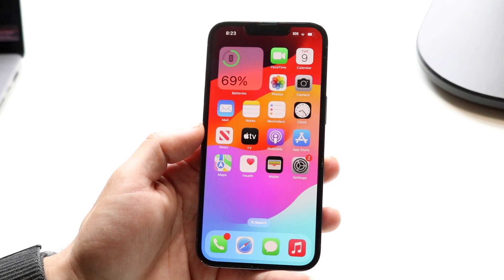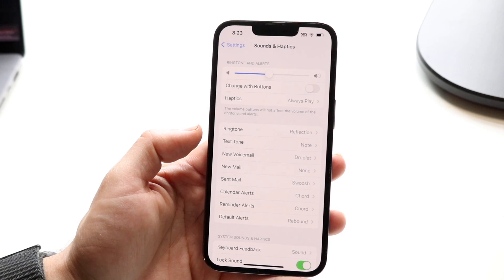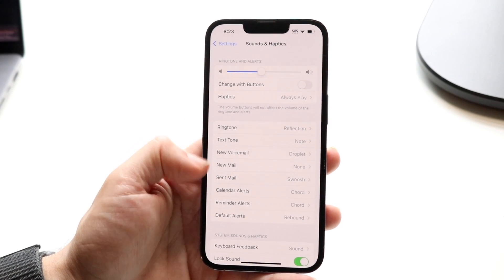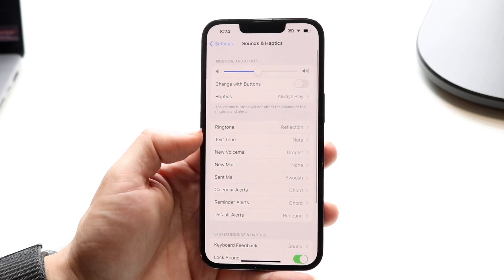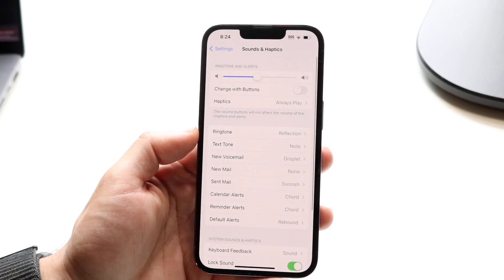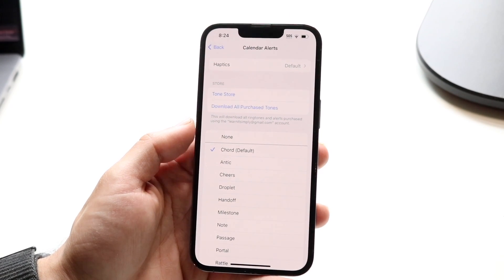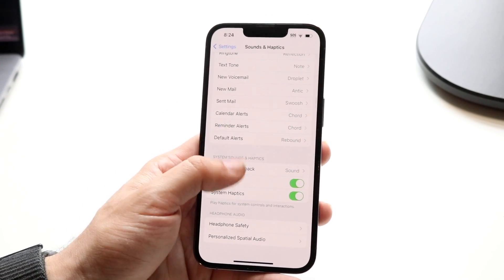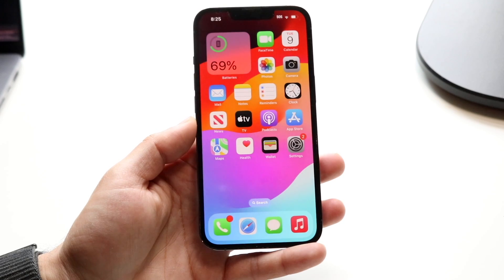How To Set Custom Notification Sound On iPhone! (2024)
Here is exactly How To Set Custom Notification Sound On iPhone! (2024)